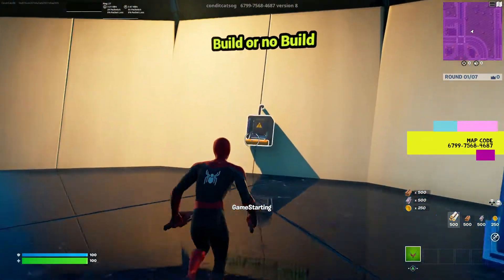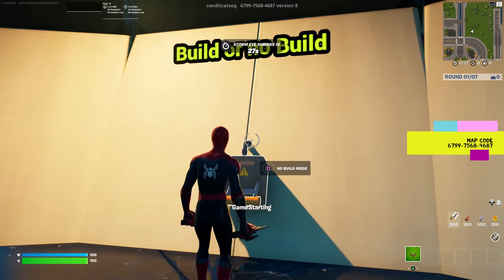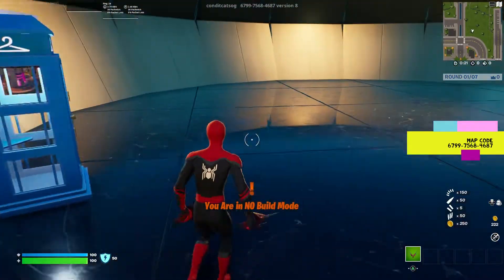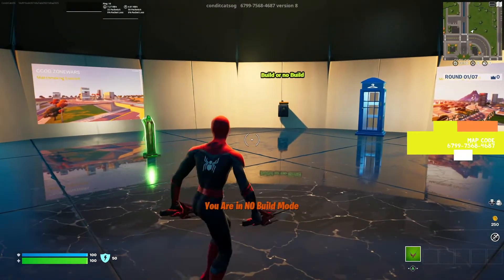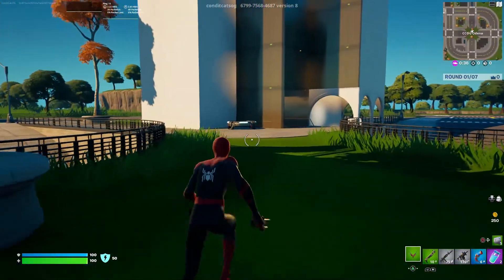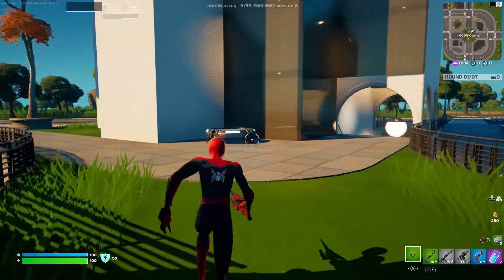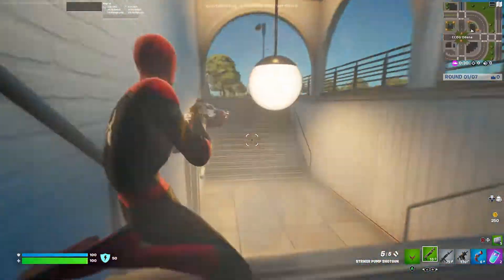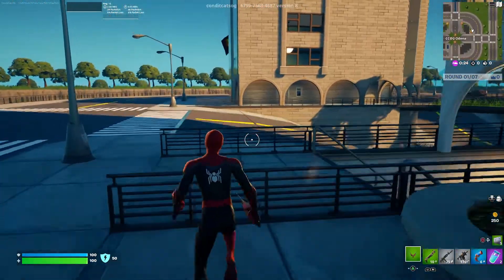Zero Build ZoneWars